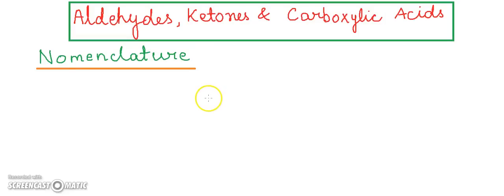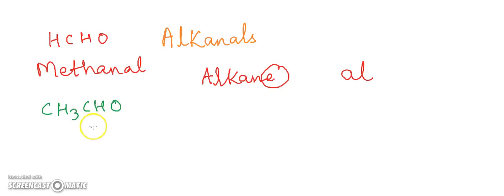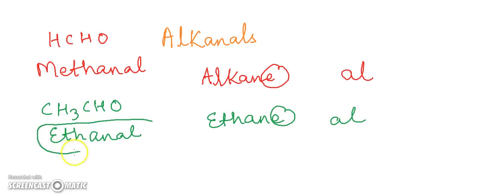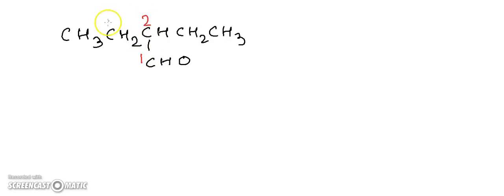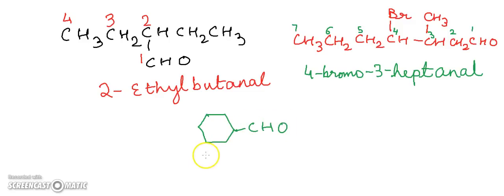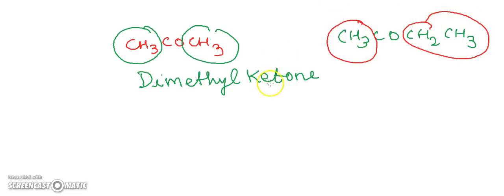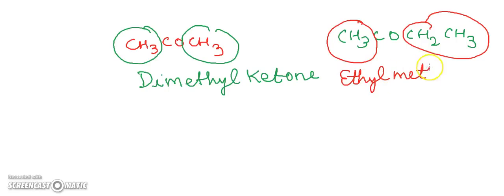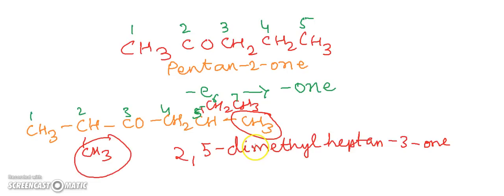Aldehydes Ketones and Carboxylic Acids Part 2 (Nomenclature) CBSE Class 12 Chemistry | ChemVarsity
Learn chemistry faster from ChemVarsity which is the best tutorials for Chemistry.

Chemistry Aldehydes Ketones & Carboxylic Acids Part 2 (Nomenclature) CBSE Class 12 XII